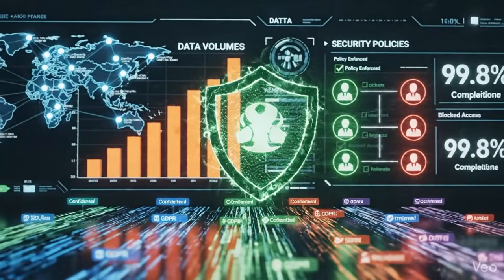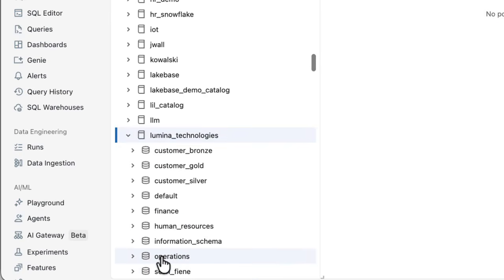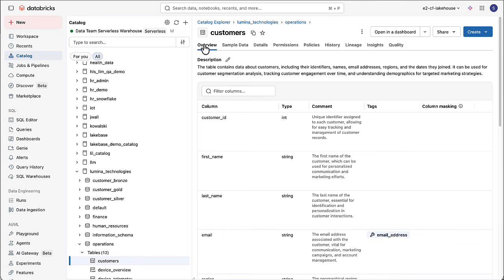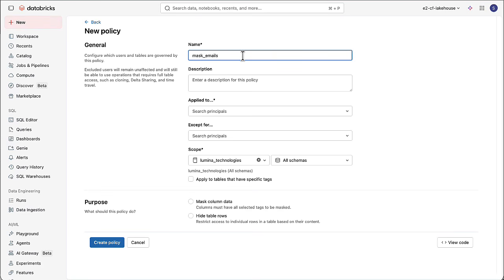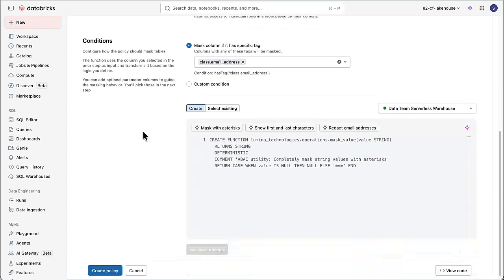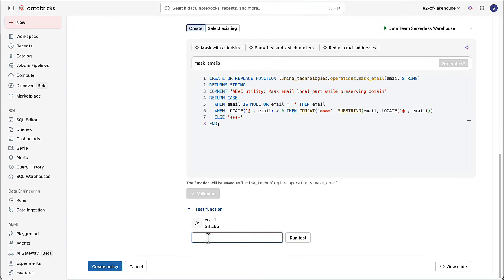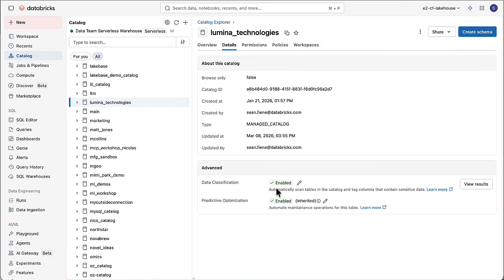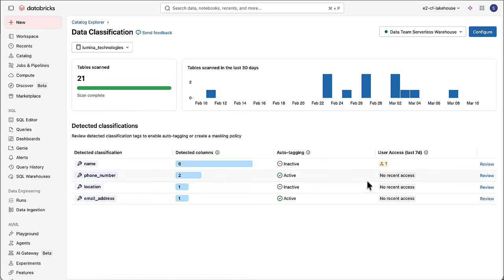Does Unity Catalog Support Row-Level Security and Column Masking? ABAC Explained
Learn how Databricks Unity Catalog's Attribute-Based Access Control (ABAC) enables both row-level security (RLS) and column masking to govern sensitive data at scale. This video demonstrates how ABAC policies enforce fine-grained access controls based on user attributes, allowing you to restrict row access and mask column values in a unified governance framework. Ideal for data teams implementing governance across their entire Lakehouse.

Video Chapters:

00:00 - Introduction to ABAC in Unity Catalog An overview of how attribute-based access control solves the administrative challenges of managing data access at scale.

00:26 - Identifying PII in Lumina Technologies Data A look at the sample customer table where PII (email addresses) needs to be secured across the operations schema.

00:54 - Defining Global Masking Policies with Attributes How to create a catalog-level policy using tags and group memberships instead of targeting individual tables.

01:21 - Generating Masking Logic with Databricks Assistant Using AI to quickly create, test, and publish a reusable SQL masking function.

01:45 - Verifying Dynamic Access Control A demonstration of how the policy masks data for standard users while maintaining access for authorized service agents.

02:05 - Automated Tagging with Data Classification Scaling security by using Unity Catalog’s built-in tools to scan for PII and apply tags automatically.